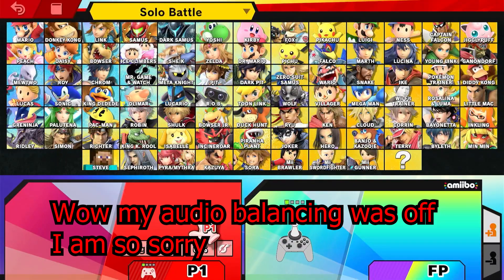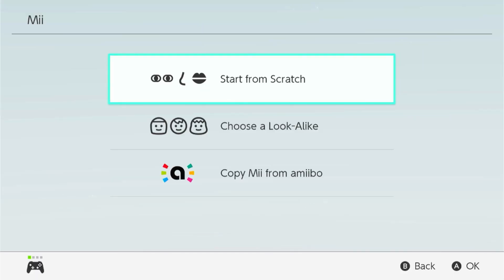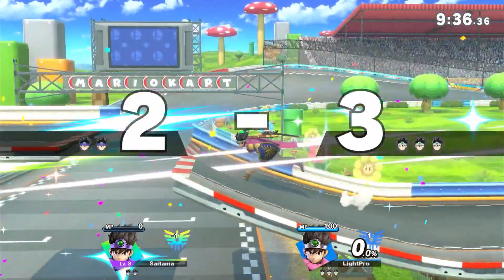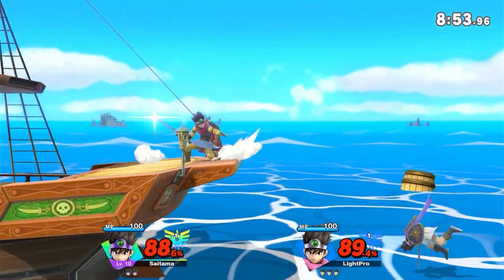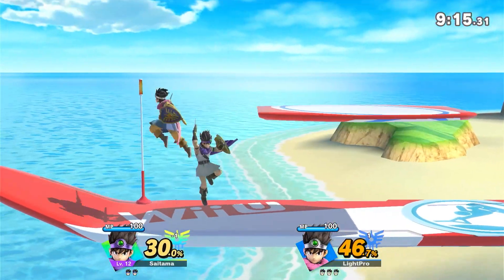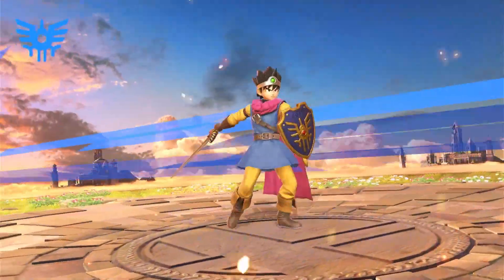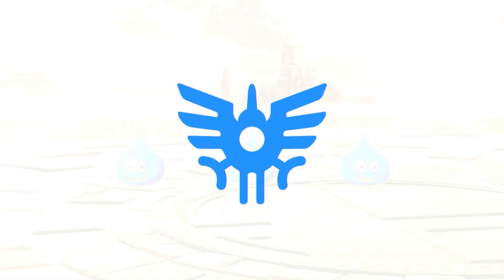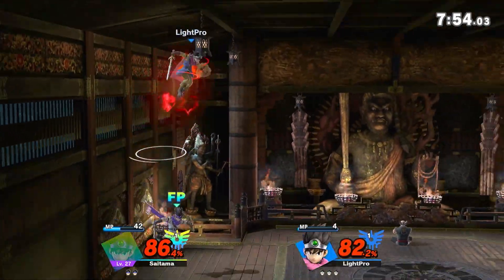Raising a Prodigy